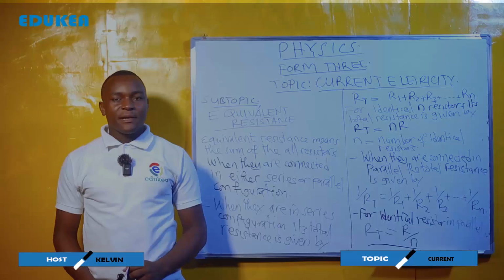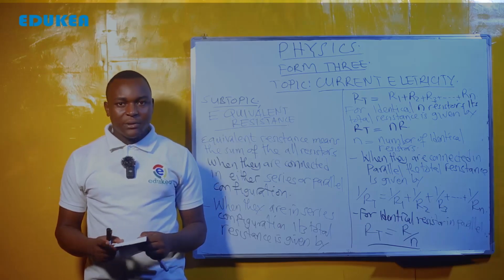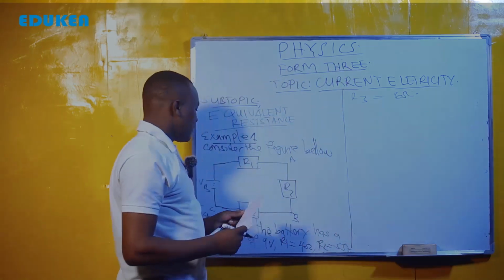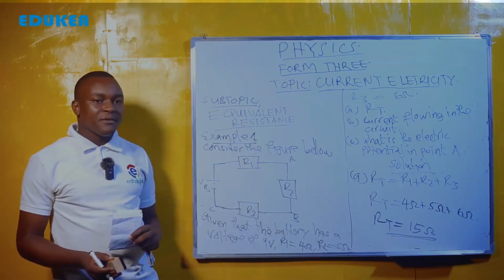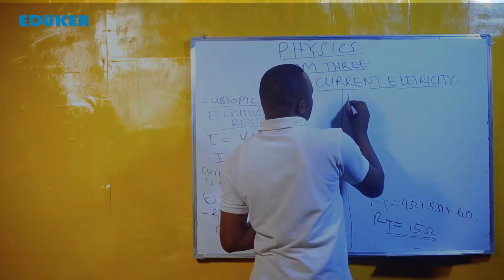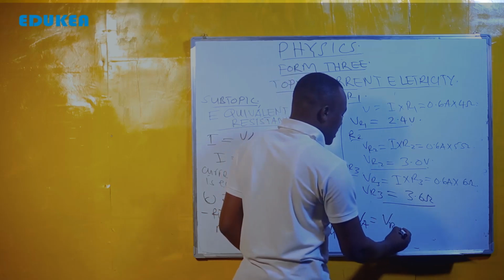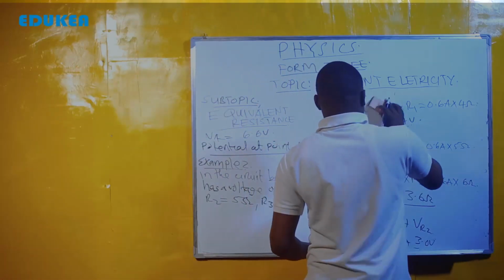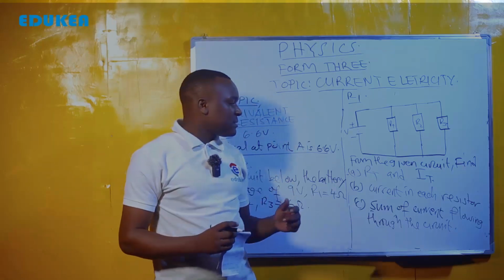PHYSICS FORM III CURRENT 8